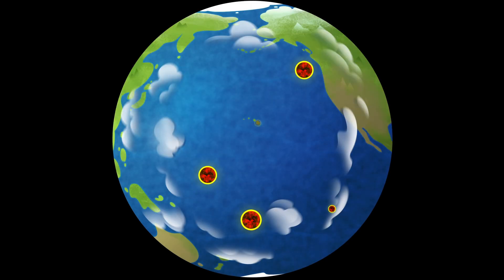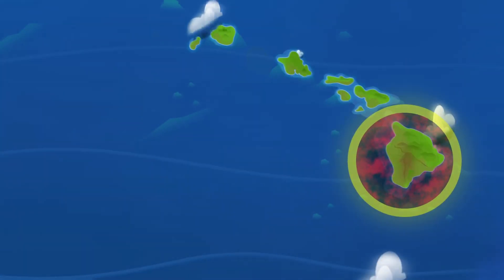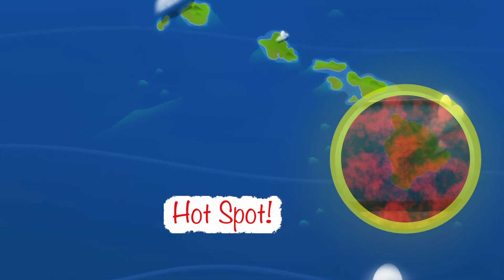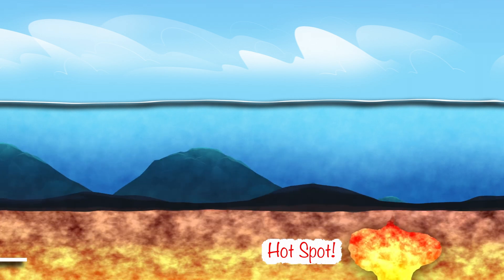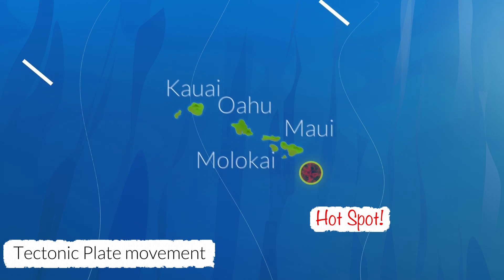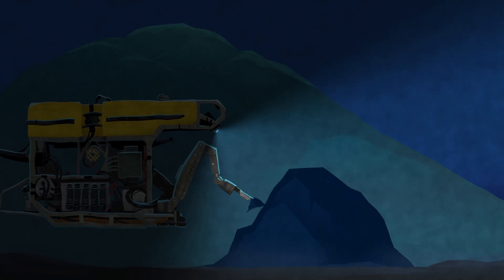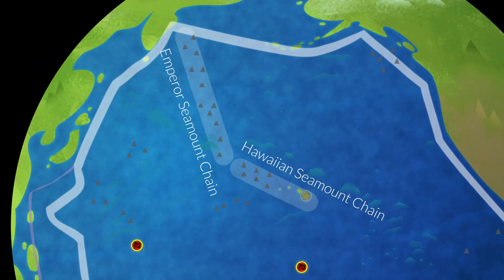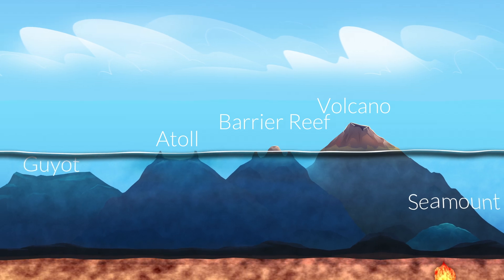Hot Spot Island Chain Formation | Nautilus Live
Did you know that volcanoes can form at hotspots in the Earth’s crust? This teaching animation displays how seamount chains like the Hawaiian–Emperor seamount chain are formed as tectonic plates move over hotspots.